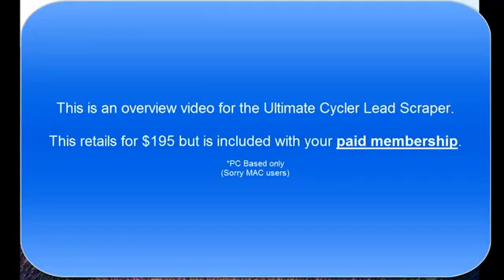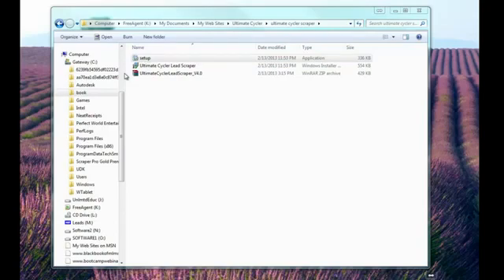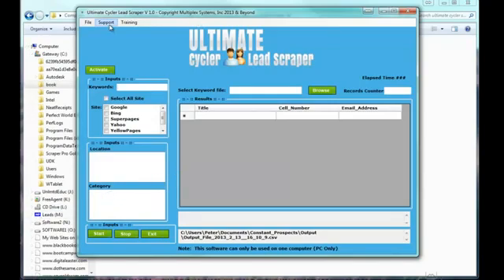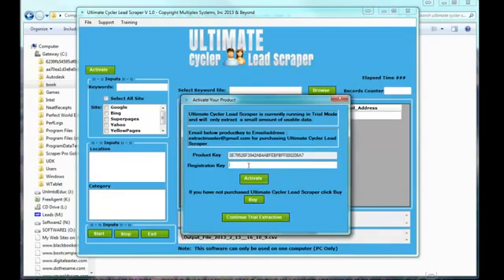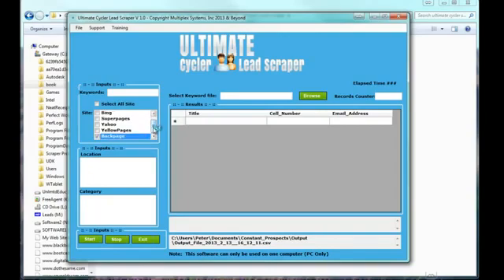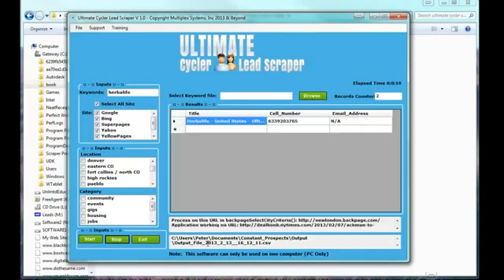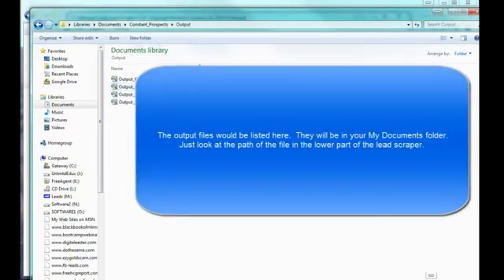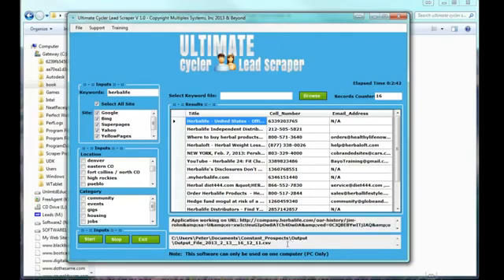5Linx | The secret Of Lead Generation solution + Extra Income ...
Free Lead Scraper. If you are looking for a Free Leads Generator you've come to the right place. When you join the the Ultimate Cycler you get a very powerful lead generating software that sells for $195 by itself. You can use it to generate unlimited leads automatically. This is one of the simplest ways ever.